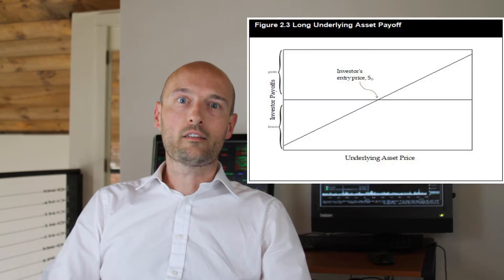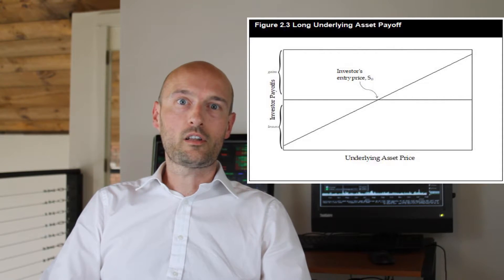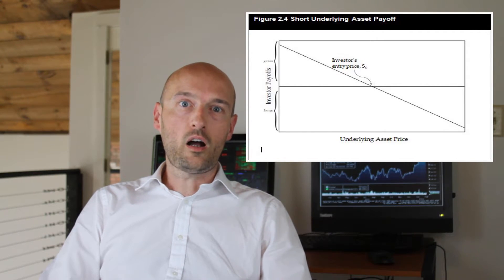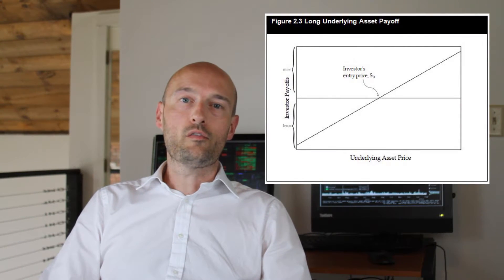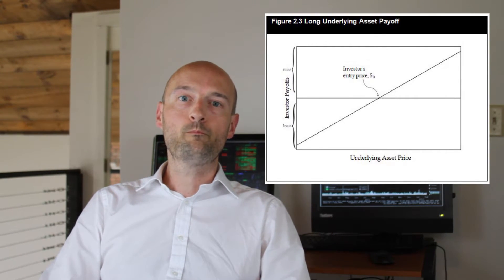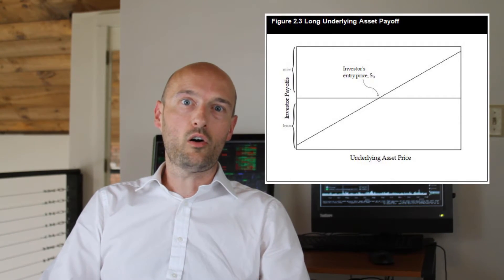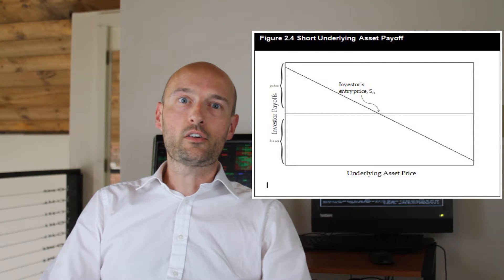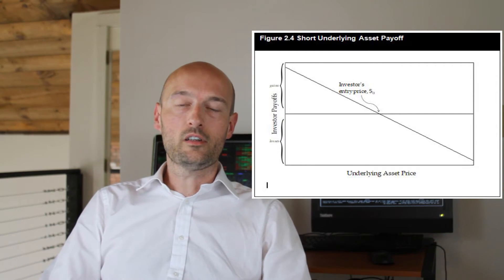Financial Futures Payoff Diagrams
In This Video we look at the payoff diagrams of being long and short futures contracts and how this might differ from being long and short the underlying.  We learn a bit about how an investor shorts a given underlying and why it might be more efficient to short a futures contract.

In later videos we will learn about options payoff diagrams, in order to understand those diagrams it is important to understand what is being said in these much simpler diagrams.

A futures contract is a standardized contract between two parties, to trade an asset at a specified price at a specified future date. The seller will deliver the underlying and the buyer will take delivery of the underlying and pay the agreed-upon price. The price that is agreed on is known as the future price or the delivery price and is determined when the contract is entered into. Since the price of the future is dependent on the price of the asset, this is a derivative instrument.

A futures contract is very similar to a forward contract. However, the futures market evolved to reduce the illiquidity and counter-party risk of forward contracts. A clearing house acts as the middleman, which performs the trade with both the buyer and seller. Clearinghouses overcome the potential credit risk by requiring the participants to put up an initial amount of cash, known as the initial margin. Futures positions are marked to market, and if there are insufficient funds, the exchange will require an additional maintenance margin, or is allowed to immediately liquidate the position.